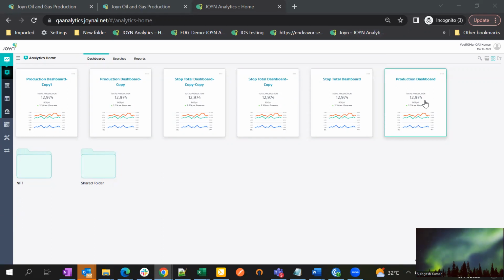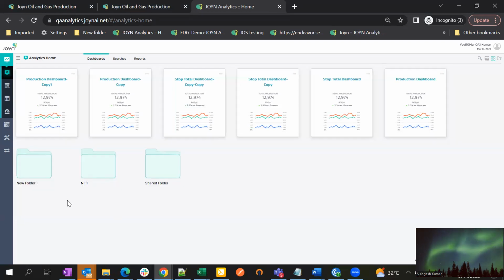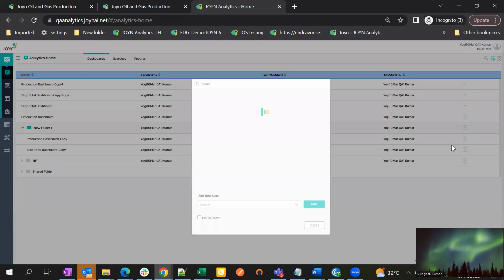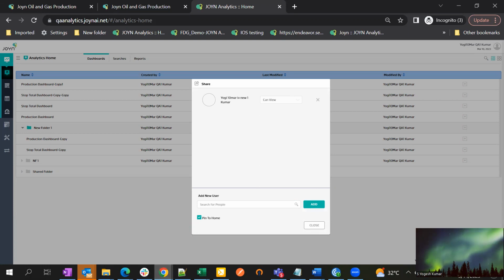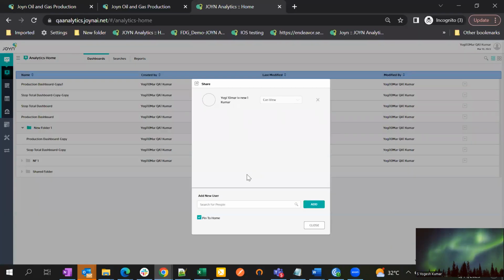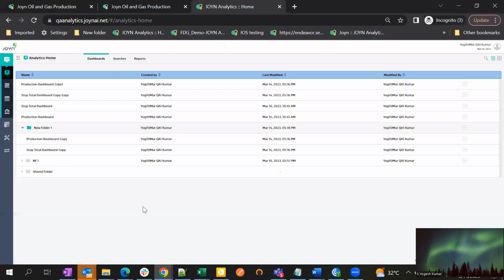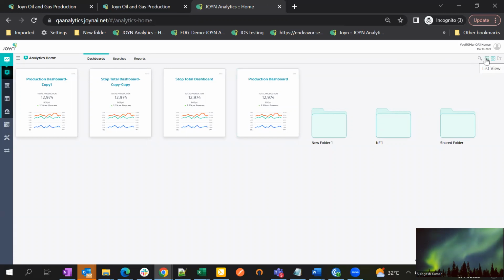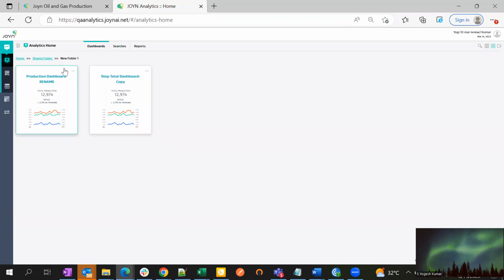Folder Sharing Capability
Capability to share Folder to User /User groups